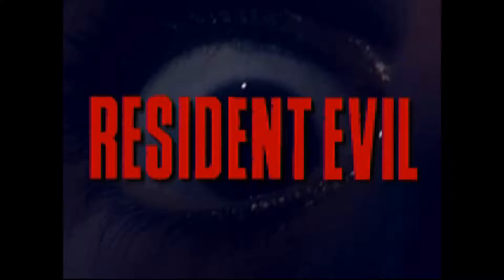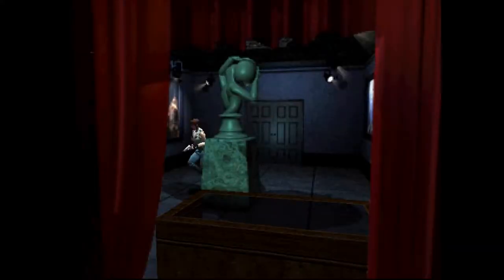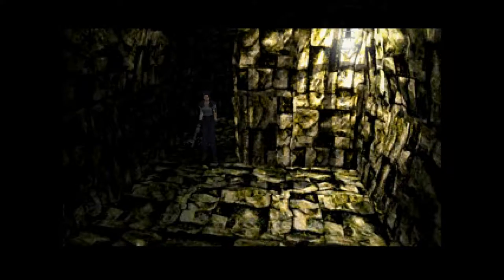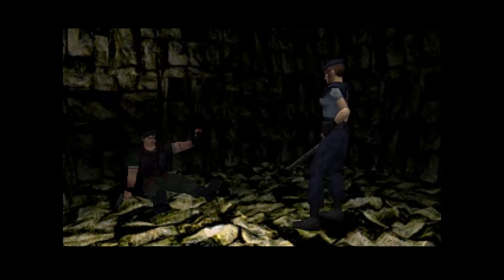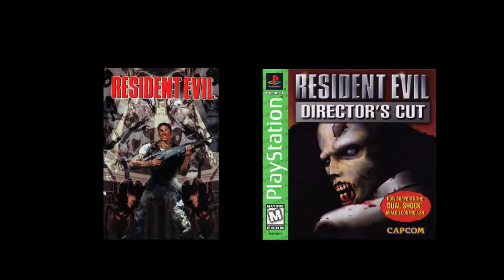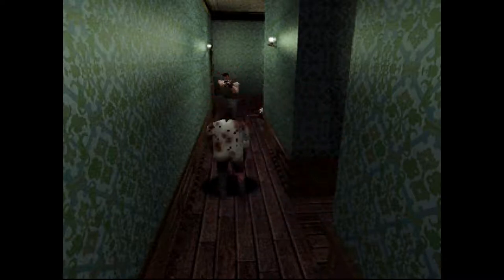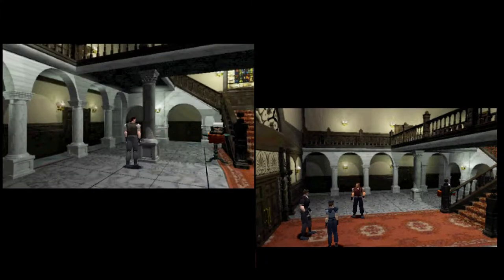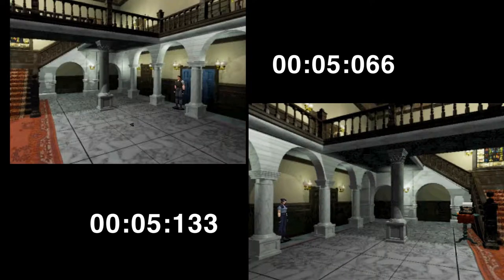A Look At Resident Evil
I take a look back at the first in the Resident Evil series.

I was suffering from Covid-19 at the time, and am not especially happy with the this video, but I don't think I'm going to put the effort into fixing it.